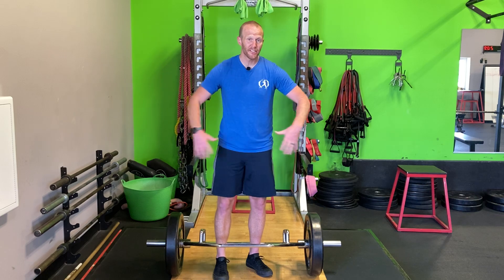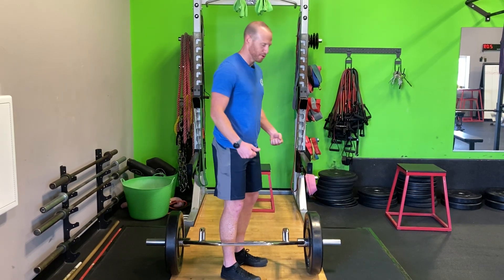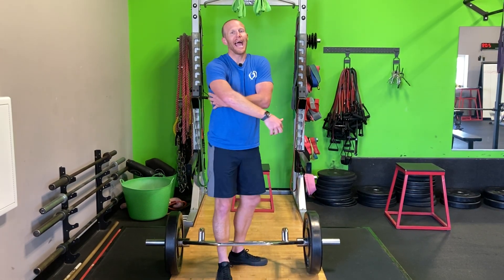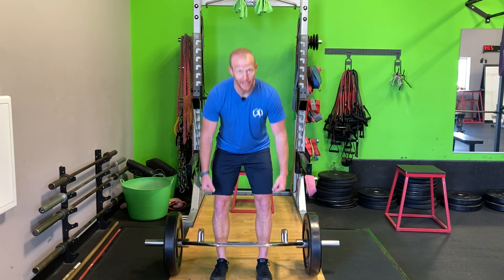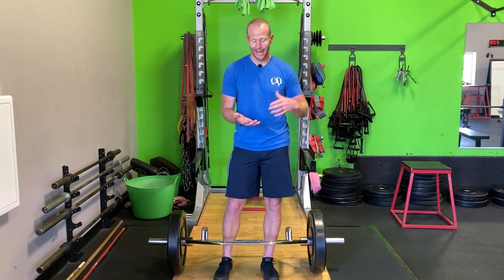It's a Trap! Using the Trap Bar Deadlift for Rehab and Performance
Every tool has its place, and the Trap Bar Deadlift SHOULD have its place in your exercise arsenal.

The trap bar is a fantastic tool that allows for increased velocity from the floor when compared to a conventional deadlift.

What does this mean? You're able to use less weight vs conventional deadlift while achieving the same activation!

That's what makes the trap bar a great tool for rehabbing injuries or helping develop more athleticism with the development of power.

If you've never used the trap bar give it a shot and let us know what you think!